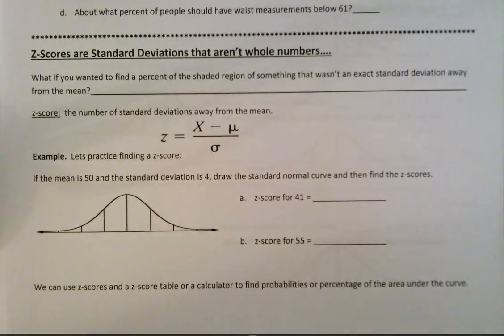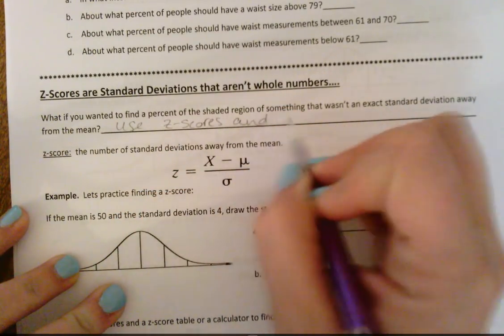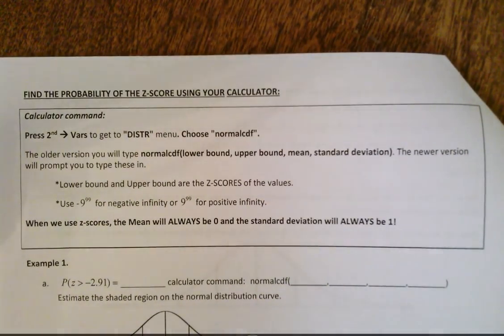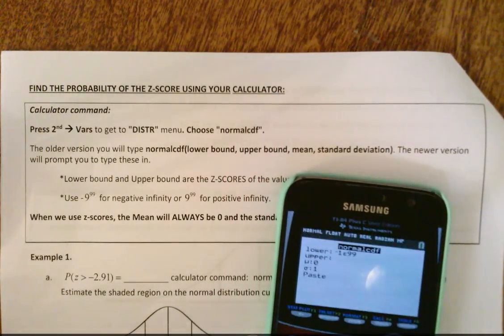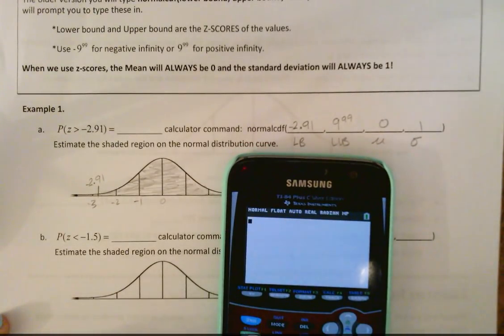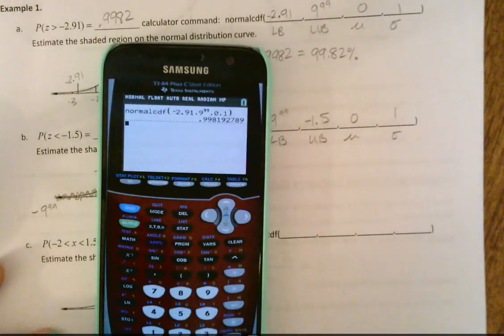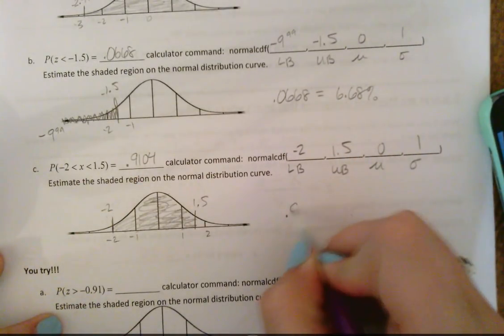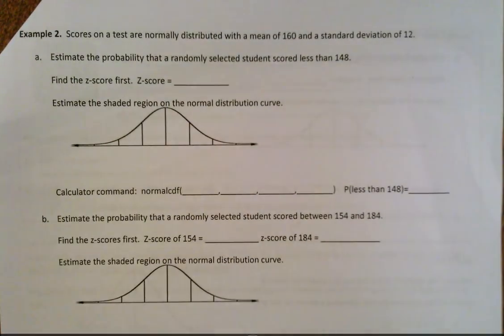Z-scores and Stand Deviations That Aren't Whole Numbers